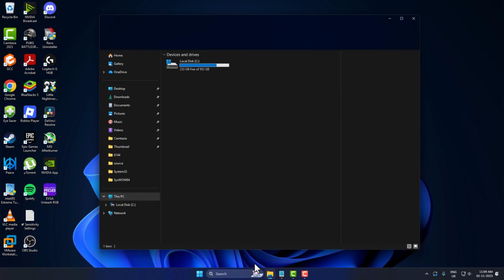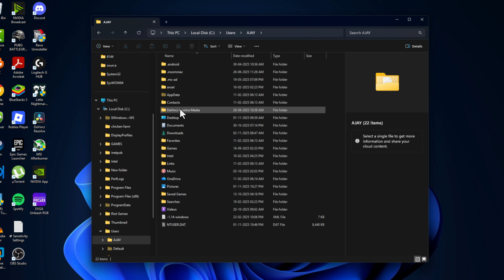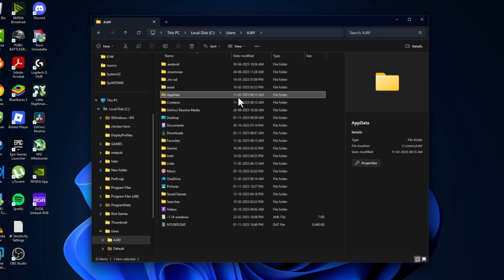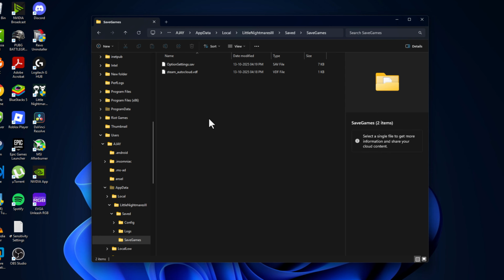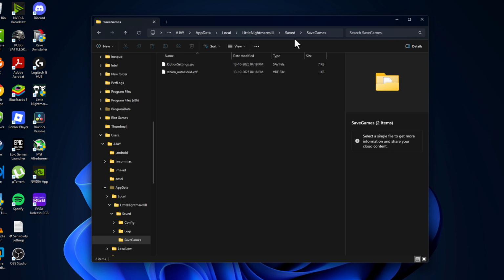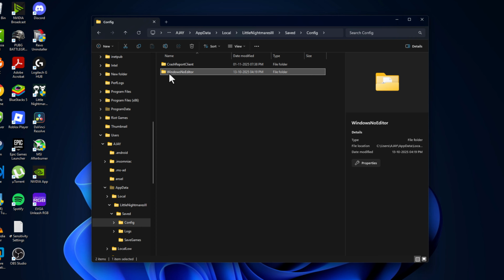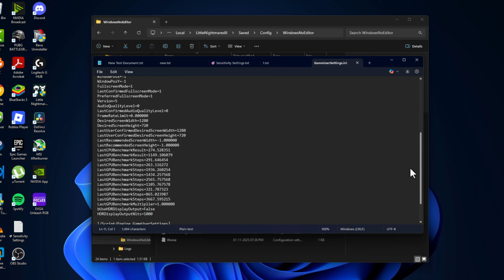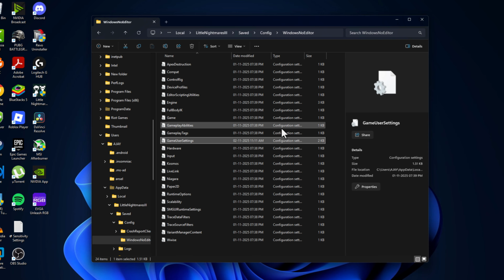Little Nightmares III – Save Game Location (PC / Steam / FitGirl Repack) 2025 Guide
In this 2025 guide, learn the exact save game location for Little Nightmares III on PC, Steam, and FitGirl Repack versions. Whether you want to back up, transfer, or restore your saved progress, this tutorial will help you find the right folder easily. Perfect for players looking to fix missing saves or start fresh without losing data.

00:00 How to